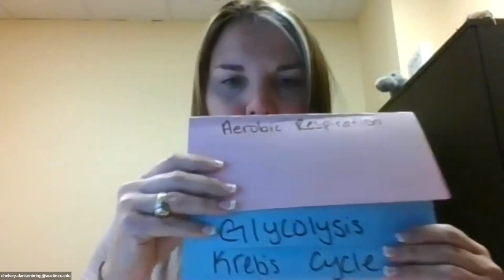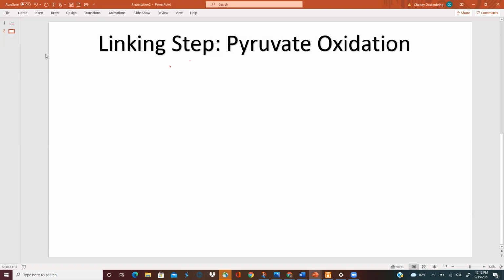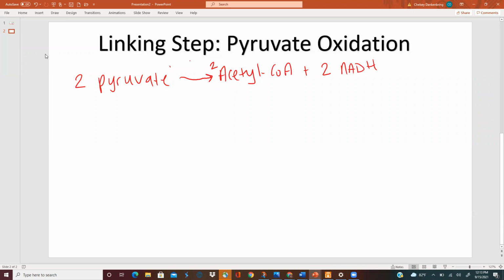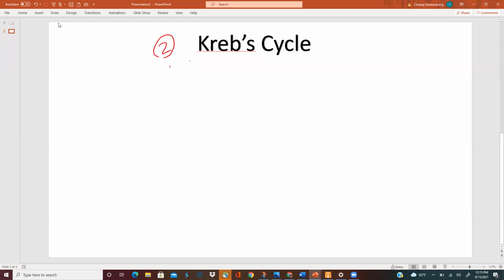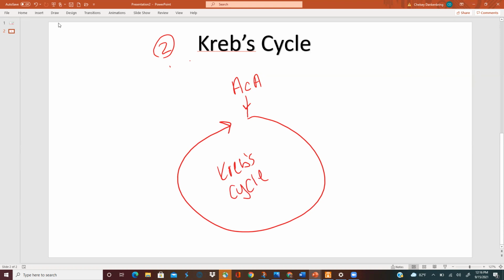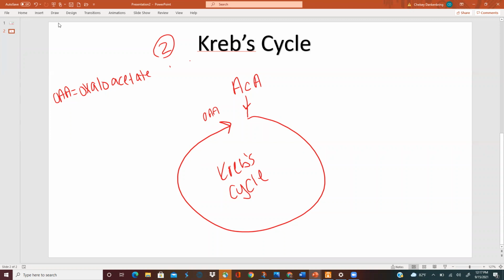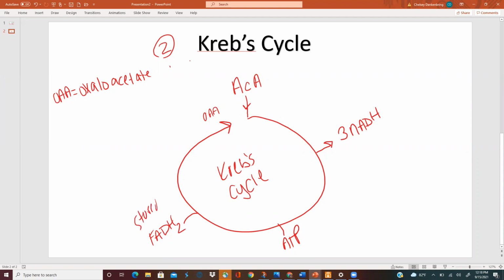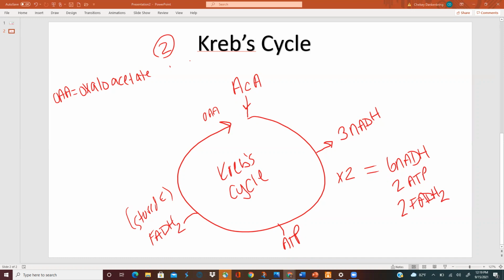Aerobic Respiration Step 2: Krebs Cycle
This video talks about the Krebs Cycle, also known as the Citric Acid Cycle or TCA.